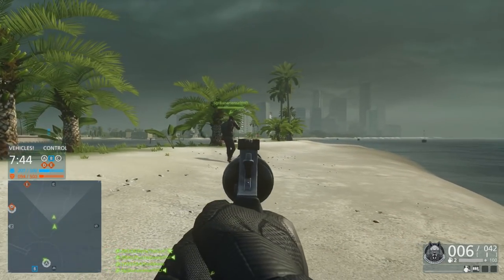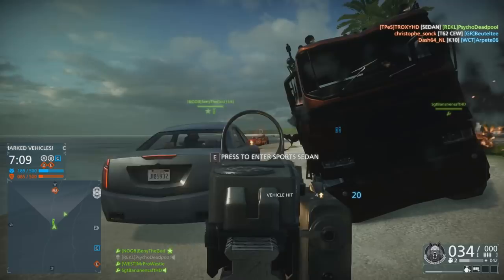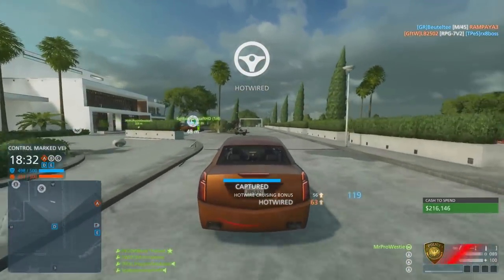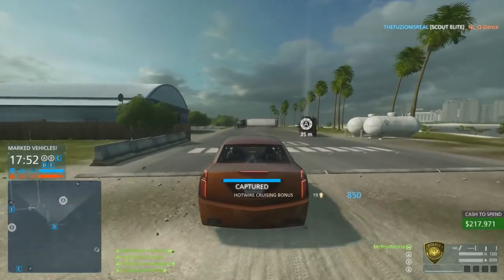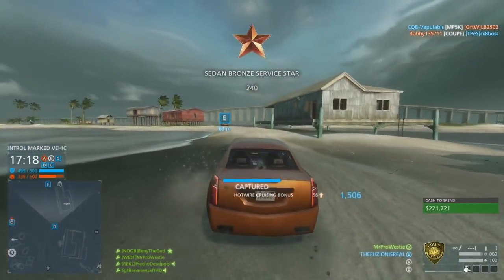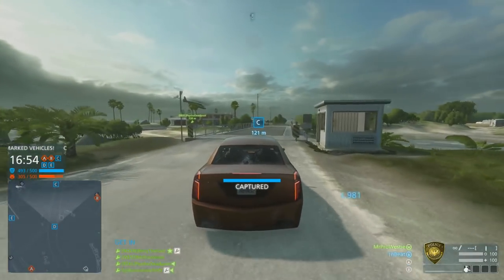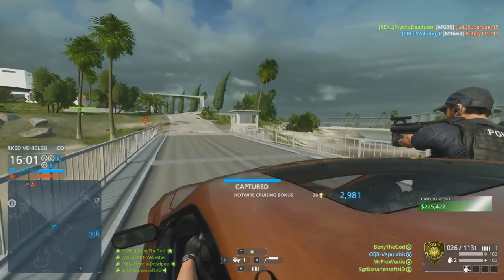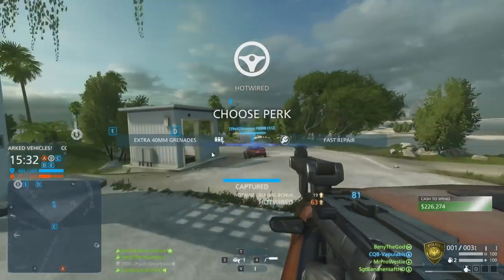► GUN PATCH! | Battlefield: Hardline News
Visceral be makin' dem changes YO! XD